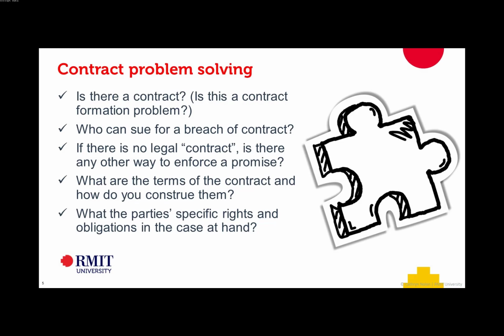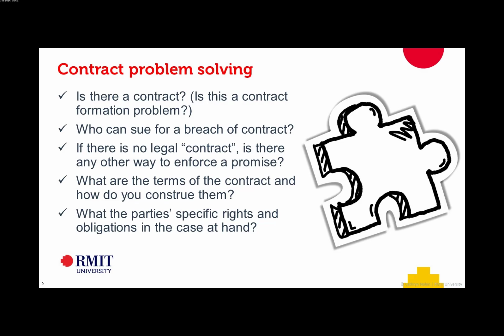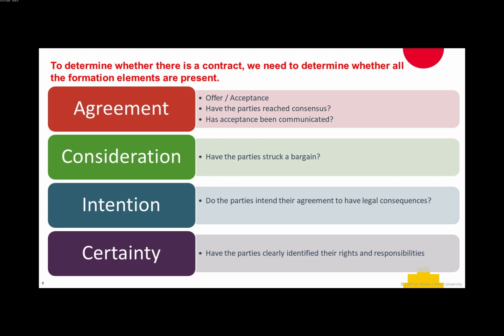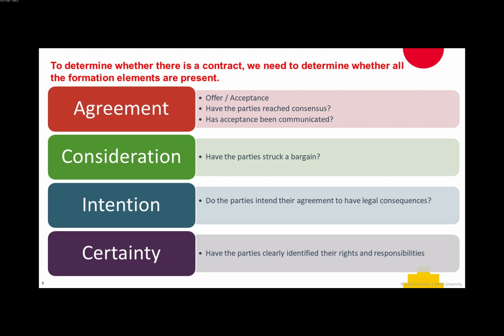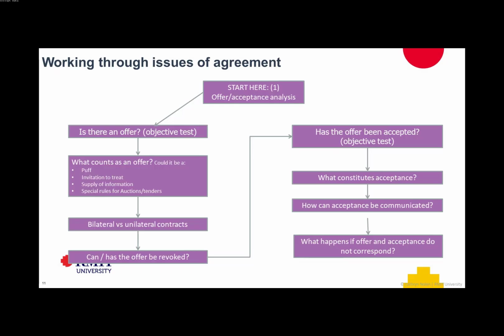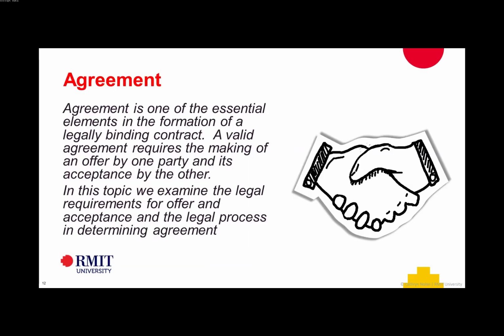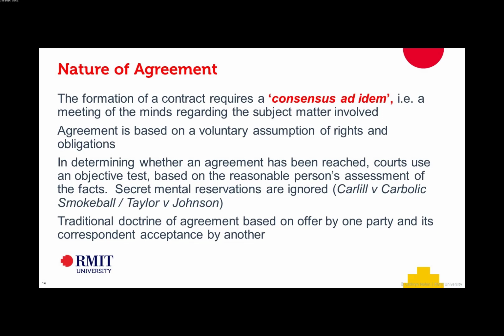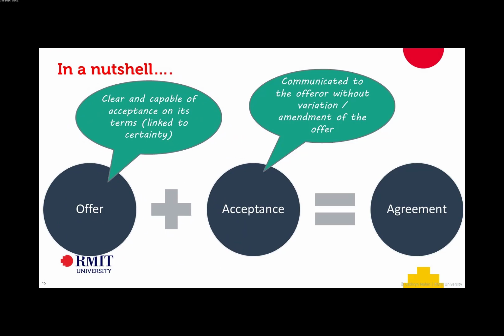s2 2019 Week 2 Part 1 Why do we need to think about the elements of a contract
Table of Contents:

00:00 - Introduction
01:05 - Contract problem solving
01:07 - To determine whether there is a contract, we need to determine whether all the formation elements are present.
04:27 - Looking at the elements
07:53 - Think about why we need to know ...
08:09 - Problem solving:
09:43 - Topic 2 – Agreement
09:57 - Working through issues of agreement
11:28 - Agreement
12:52 - Nature of Agreement
15:47 - In a nutshell….
16:32 - Offer
16:38 - What is an Offer?
20:49 - Nature of Offer